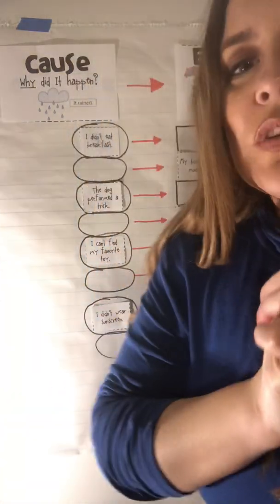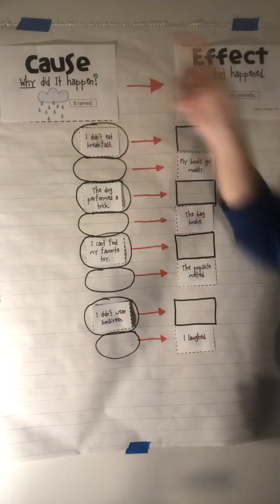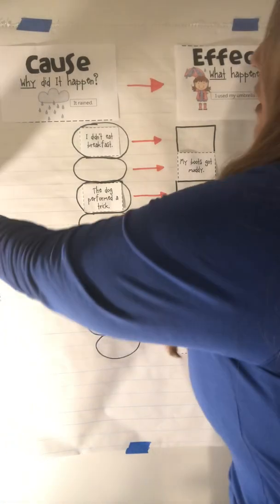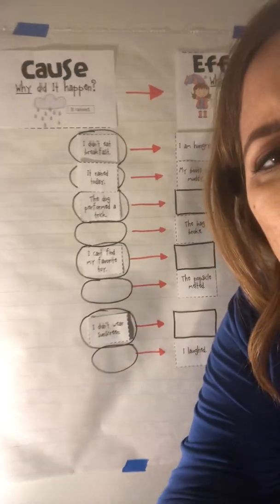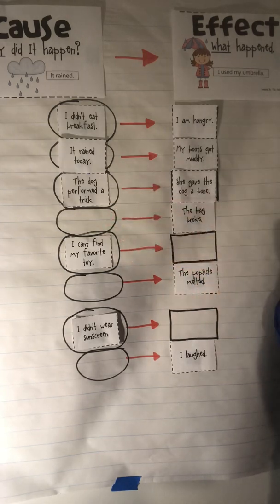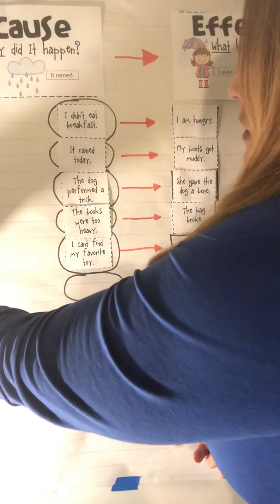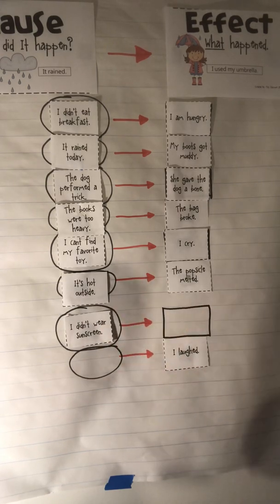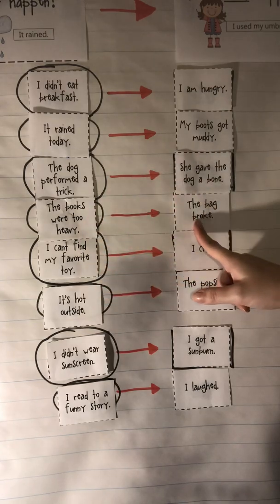Cause and Effect